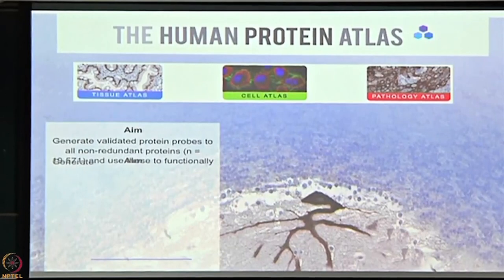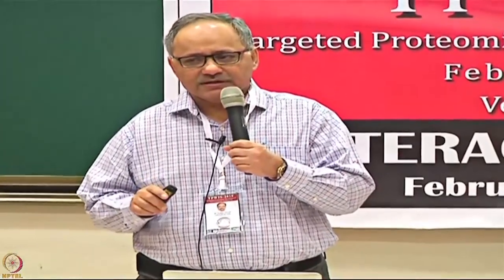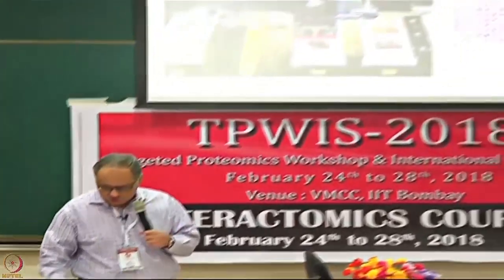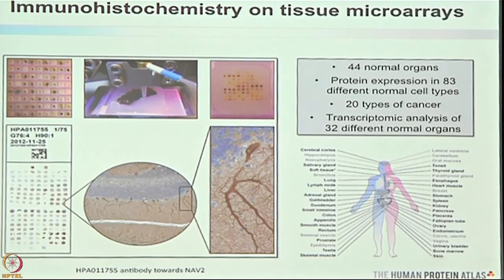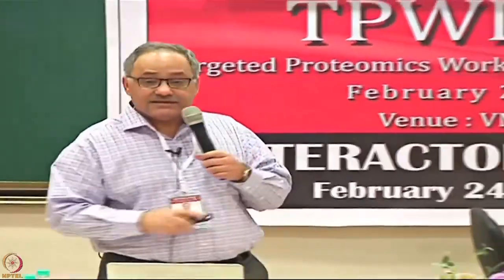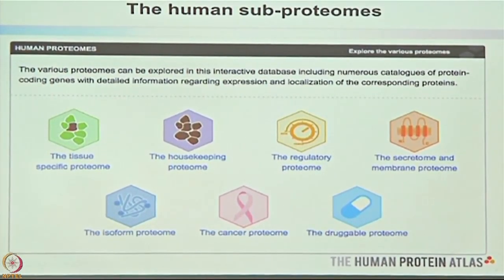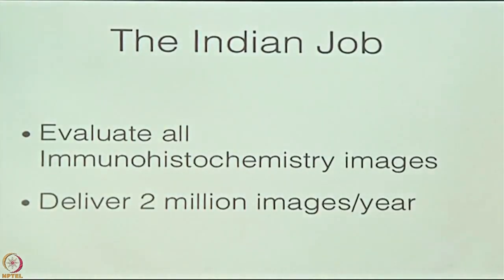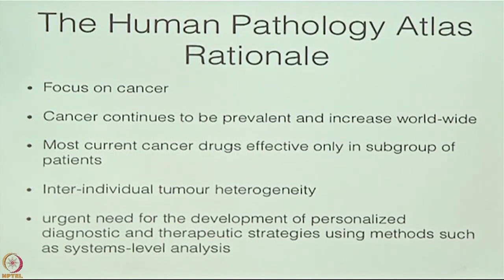The Human Pathology Atlas: A Pathology Atlas of the Human Transcriptome-I